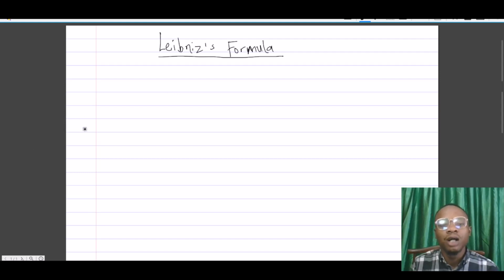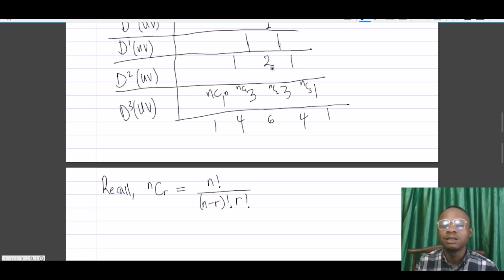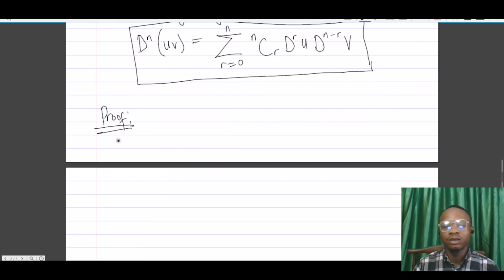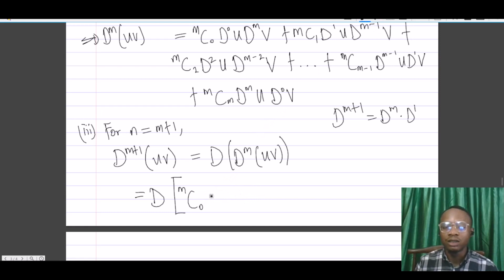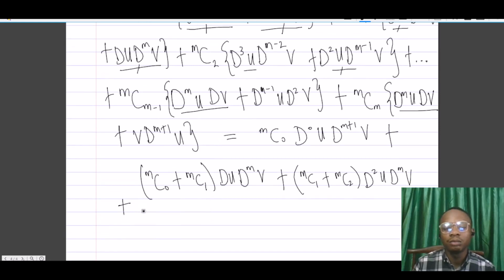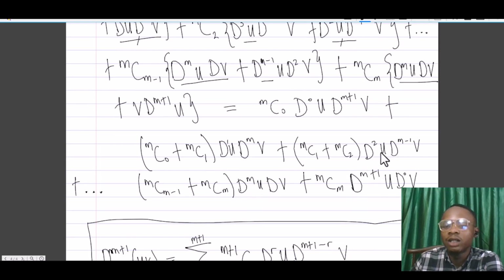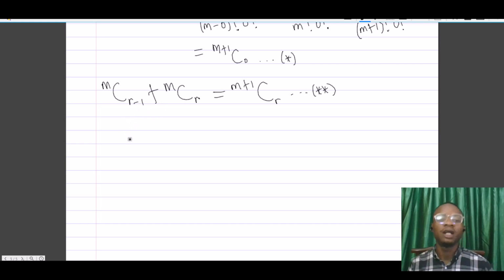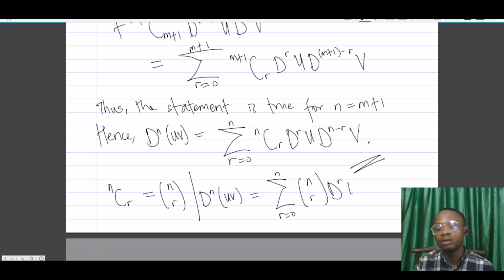Differentiability of functions 2: Leibniz's formula